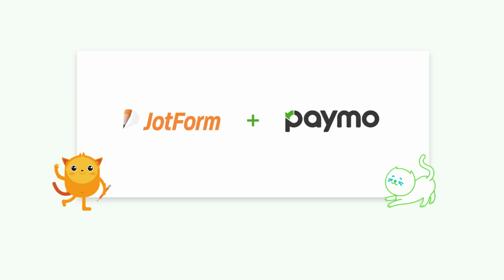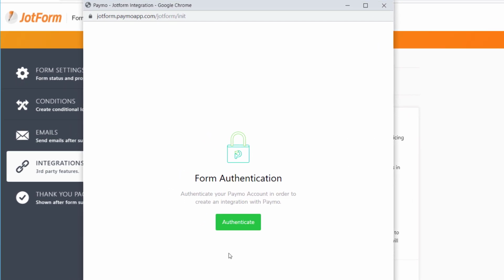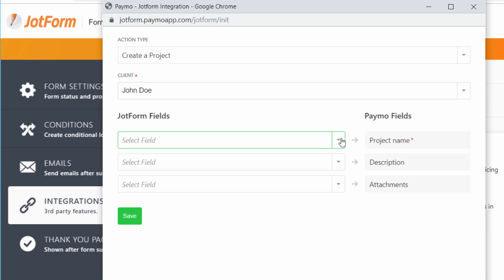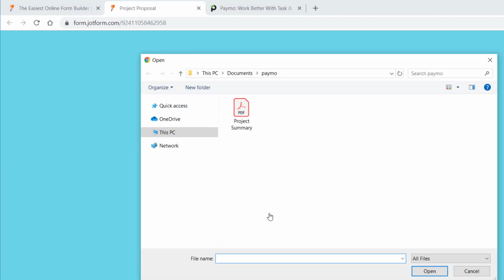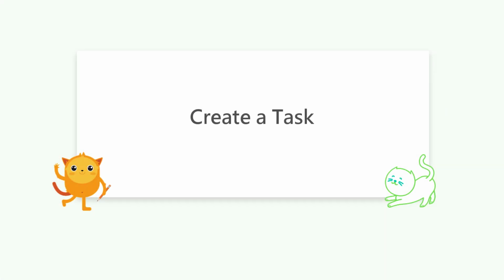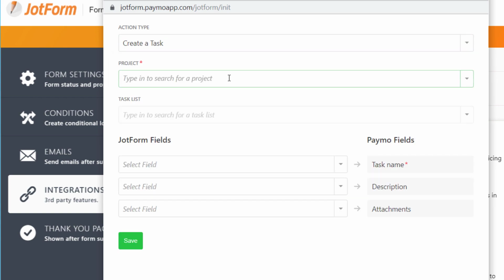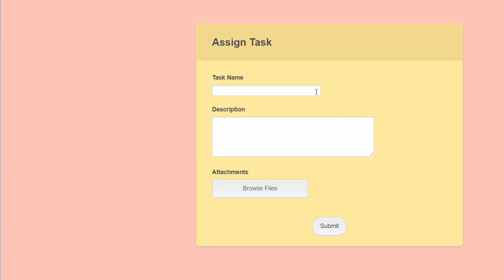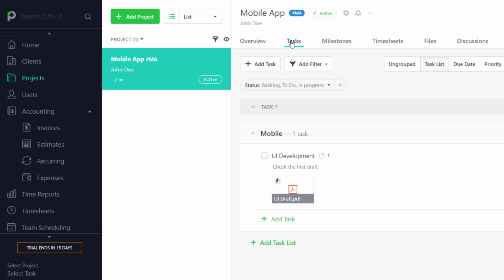How to integrate Jotform with Paymo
We’ve teamed up with top project management software Paymo to create a free Paymo form integration that lets you convert your form submissions into new tasks or projects in Paymo — cutting out manual data entry and helping you reach your project goals faster. Learn how to set it up in this quick Jotform tutorial.
LINKS & RESOURCES
👋 ABOUT JOTFORM
Hi, we're Jotform, a full-featured online forms platform that makes it easy to create robust forms and collect important data. Check us out
TRANSCRIPTION

Ready to integrate your form with Paymo and create new projects automatically?

In our Form Builder, go to Settings, click on the Integrations tab, and search for Paymo.

To set up the integration, you’ll be redirected to the Paymo website

Then grant Jotform access to your Paymo account.

When prompted, select “Create a Project” as your action type.
Add a client to your project, and match your Jotform fields to Paymo fields.

Keep in mind that this integration only supports three form elements: short text entry, long text entry, and file upload.

Once you save your changes, your integration is good to go!
Publish your form to start accepting submissions.

When filling out your form, teammates or clients can easily describe project details and even attach files.

Each submission will automatically create a new project in your Paymo account.

Simply click on the “Projects” tab from your Paymo Home Screen to view your new projects.

Now we’ll show you how to create new tasks.

From the settings tab, go to “Integrations” and select Paymo.

With the integration already set up, all you need to do is select “Create a Task” as your action item.

Then choose a project and task list...match your form fields to Paymo fields...and save your changes to complete the integration.

Publish your form to start creating new tasks for projects.

When someone fills out your form, their submission will automatically create a new task in your Paymo account.

From your Paymo home screen, select the Projects tab and open the project that is connected to your form.

You’ll be able to view all form submission info under the Tasks option.

There you have it! Easier project management with Jotform and Paymo.